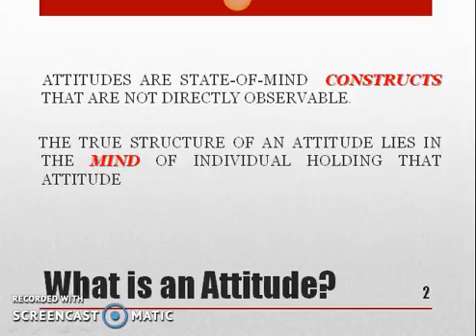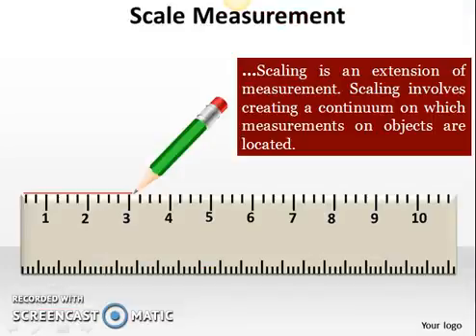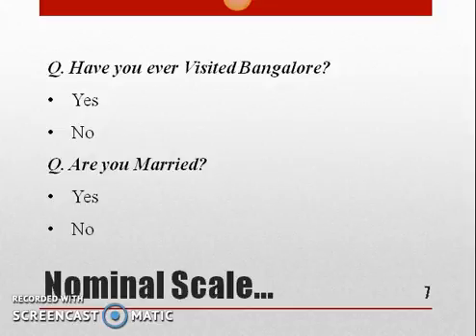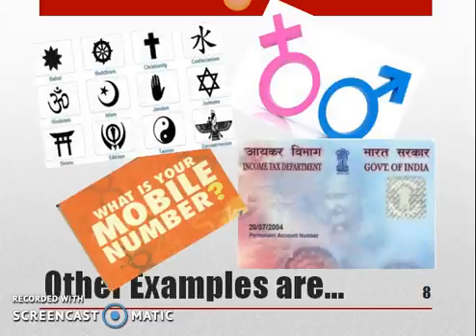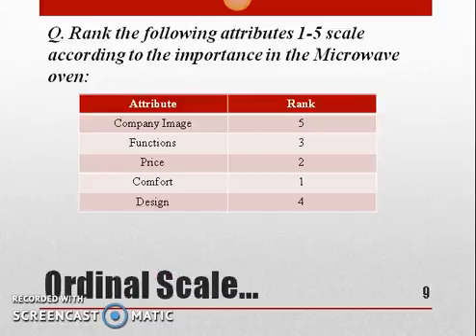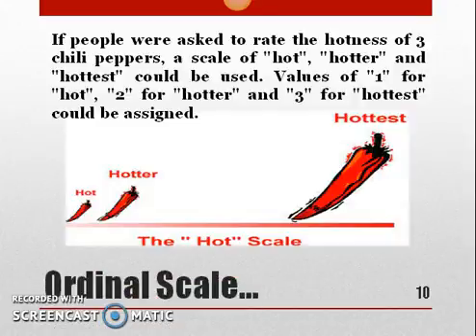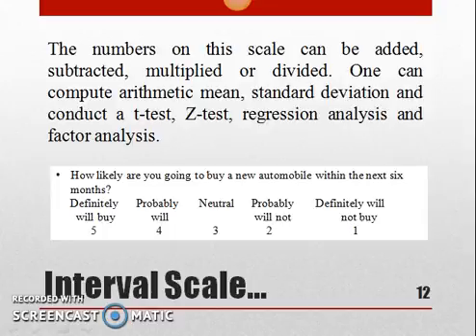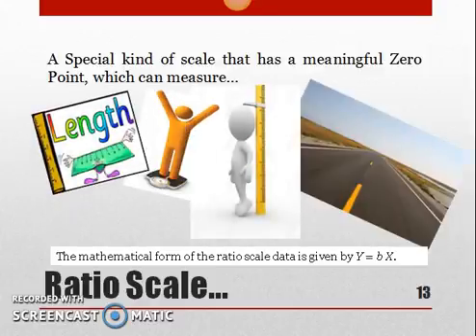attitude & scaling neha